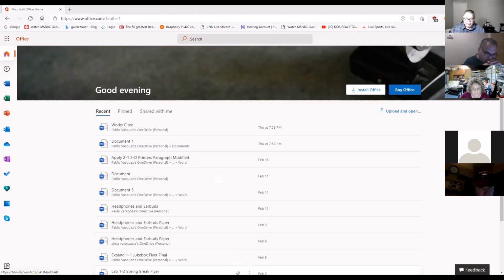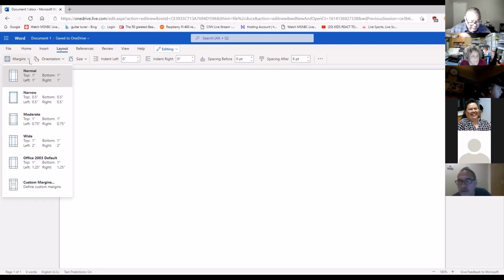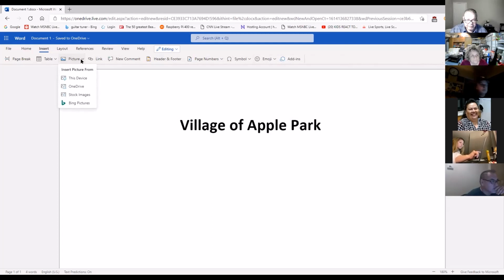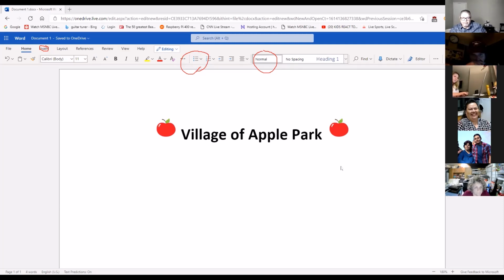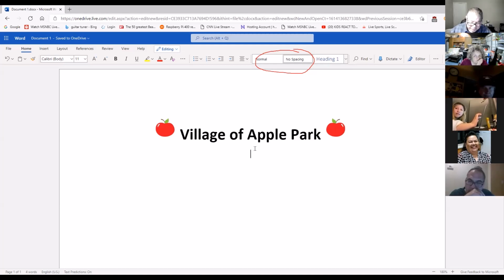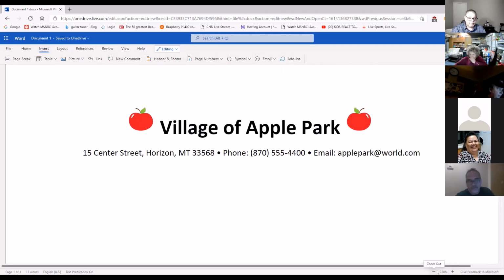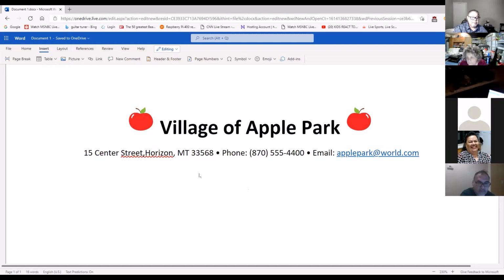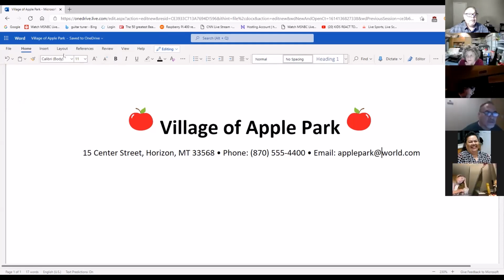Microsoft Office 365 - Village of Apple Park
Mr. Vasquez's Class -  20/23/2021